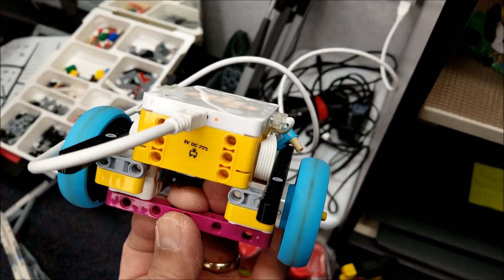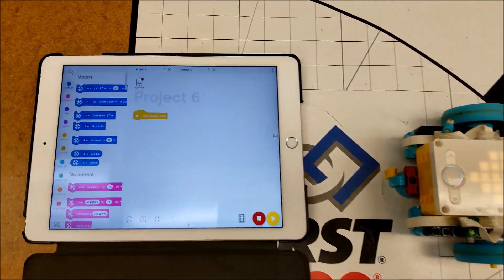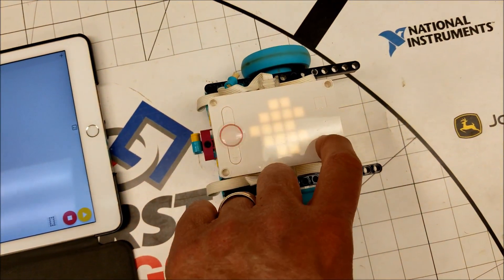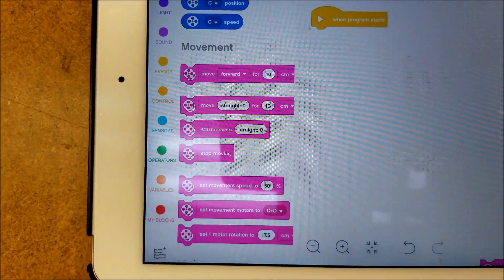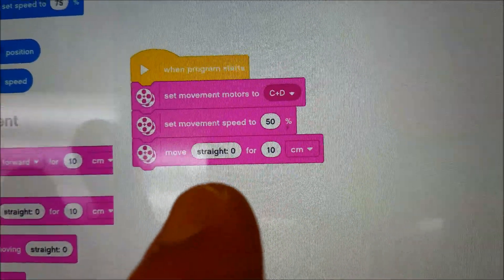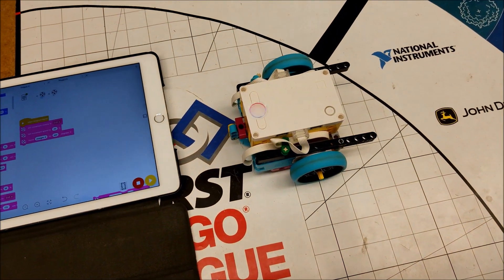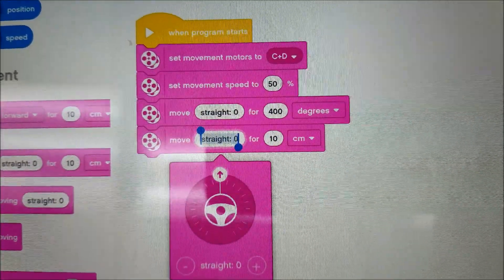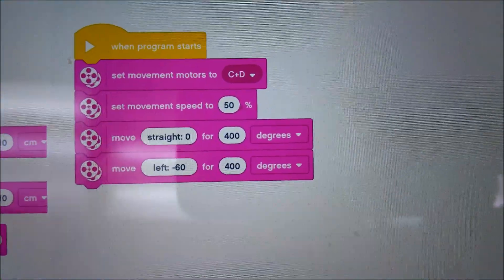"Getting Started With Spike Prime: Charging, Connecting, & Simple Maneuvers"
Hey guys!!!  For those off you that have purchased the LEGO Spike Prime Kit, this video is to help you get started with some basic necessities like charging, connecting to the hub wirelessly, and some basic maneuvers.  I hope this helps and that you enjoy!!